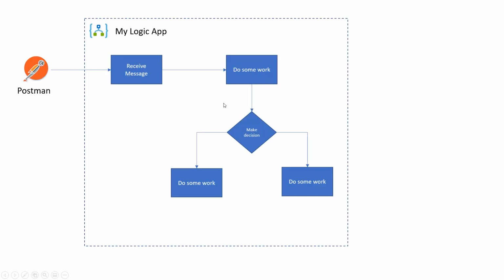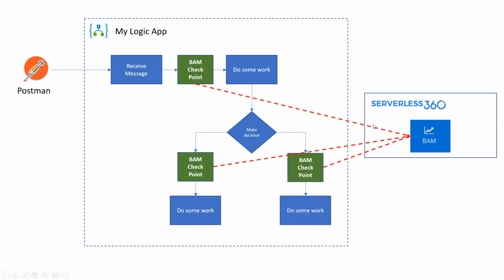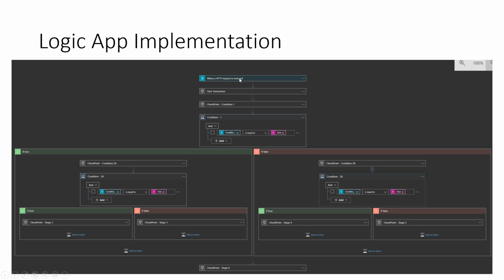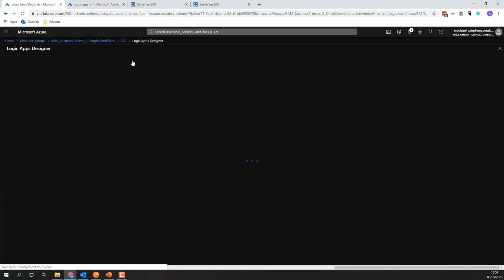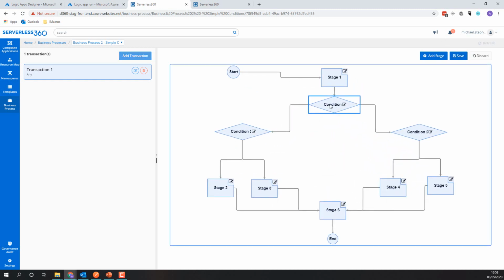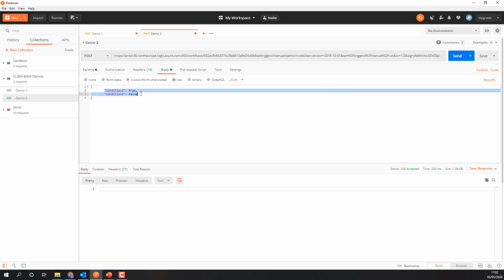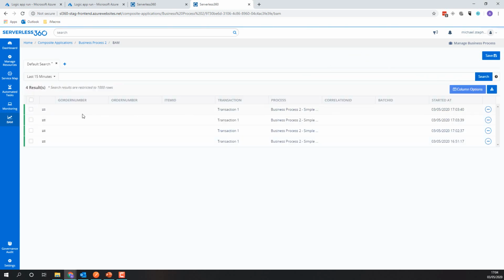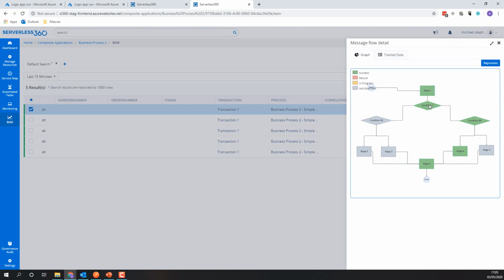BAM - Conditions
This video will show how to use Conditions in BAM